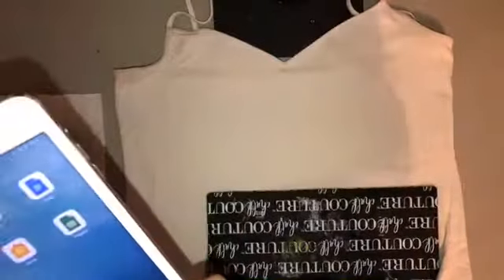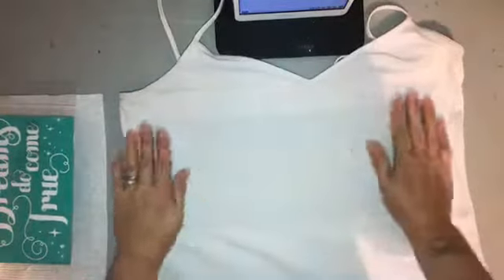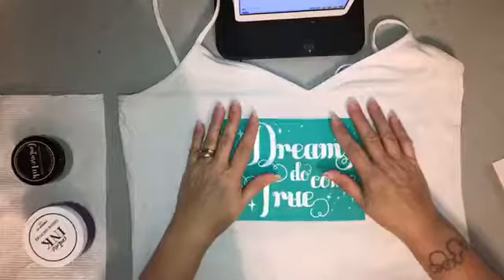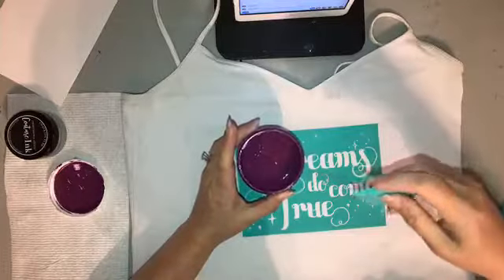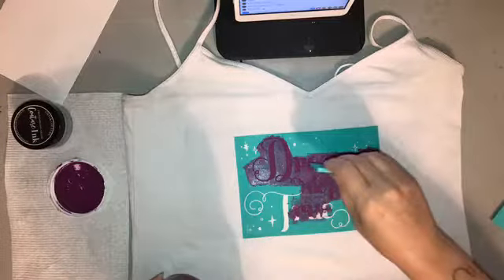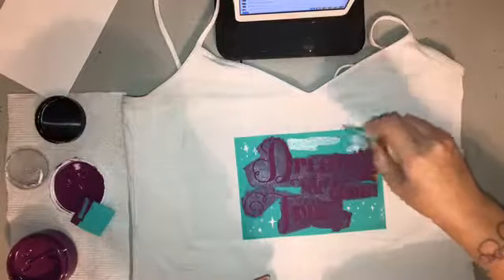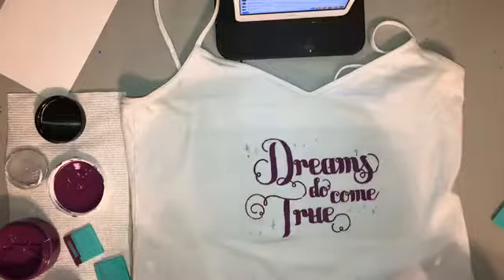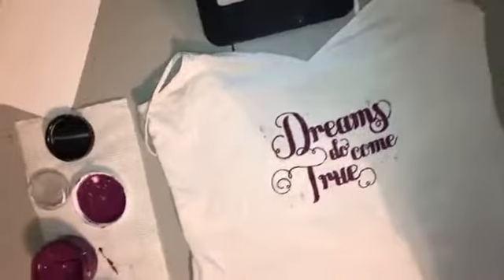Dreams do come true...chalk couture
Hello!  Special guest appearance by Jessica my Sister-in-Law and Upline for Chalk Couture.  Isn't this a cute shirt for Disney?